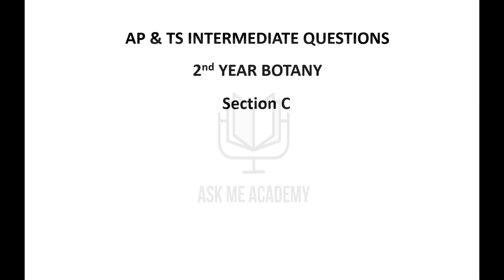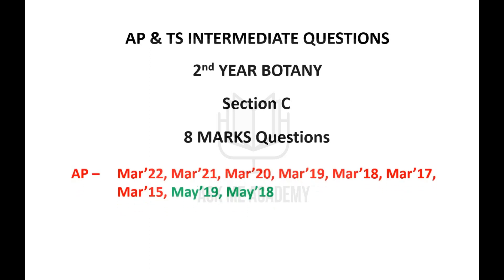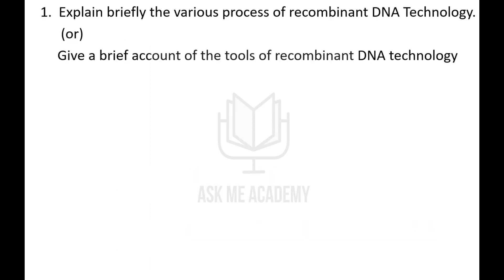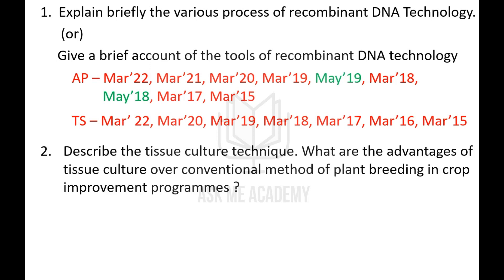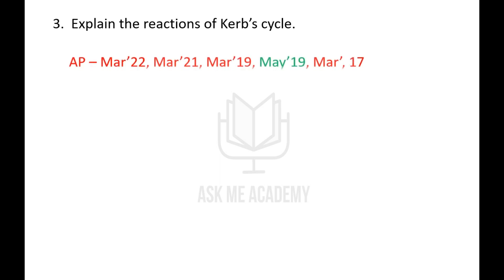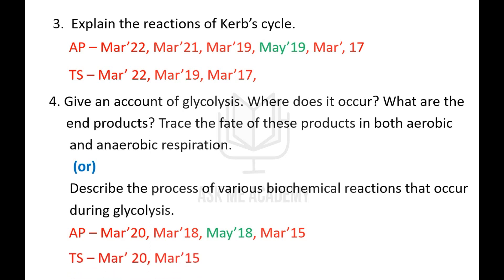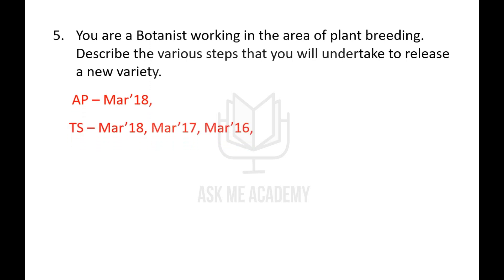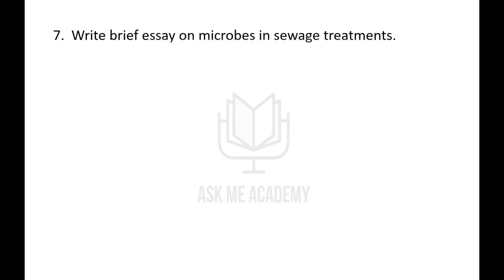AP and Telangana Inter 2nd year Botany 8 Marks questions asked in last 7 years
Inter 2nd year Botany 8 marks Section C Important questions asked from AP and Telangana TS.